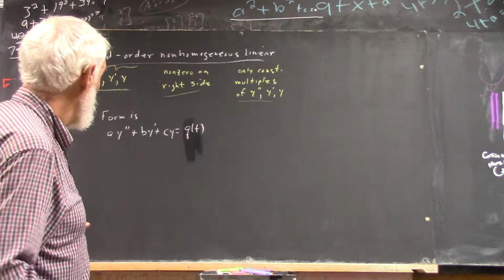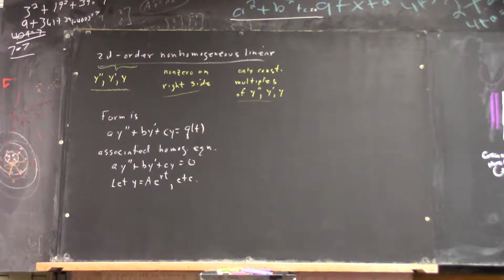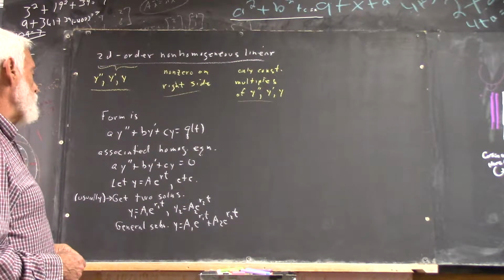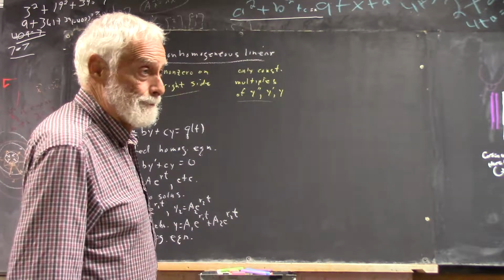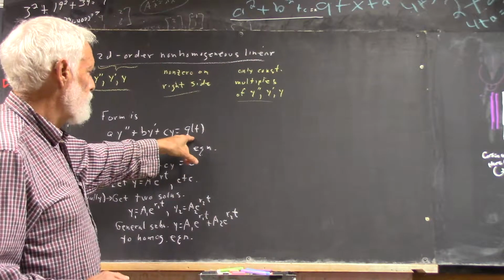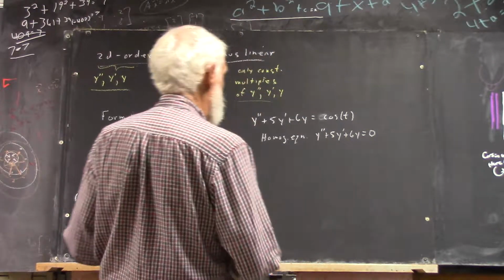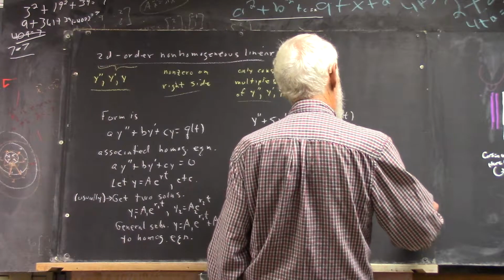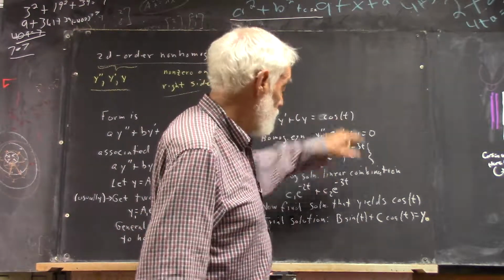dagdiff 4265 second order linear nonhomogeneous equation with constant coefficients solution when r